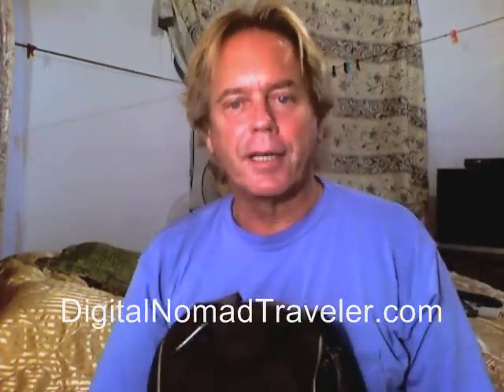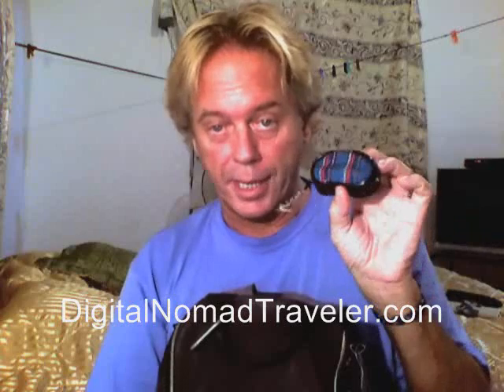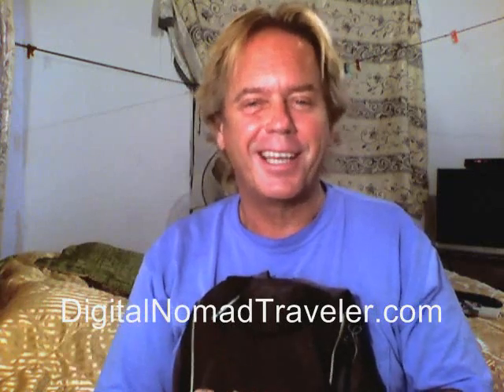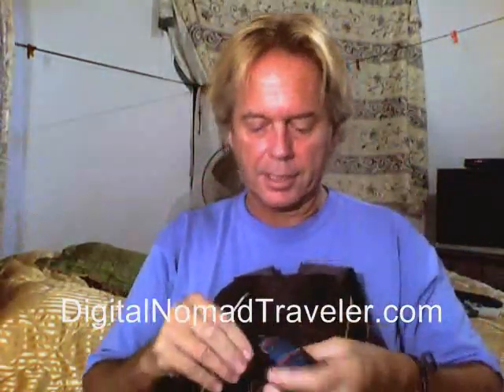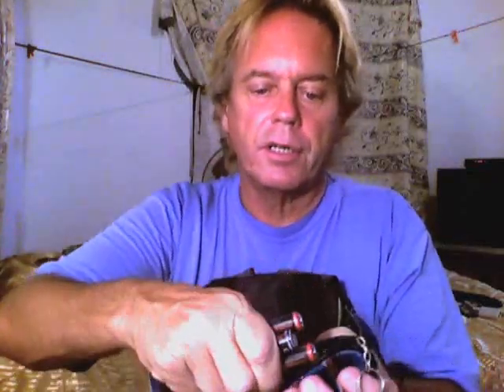Photography Tip on Battery Management with Coin Bag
Send me to Israel Go Fund Me